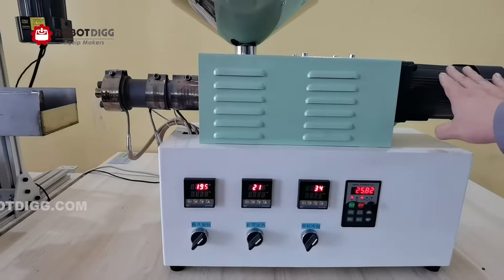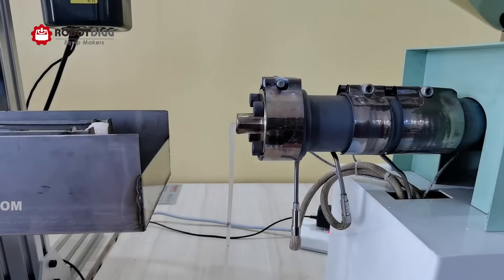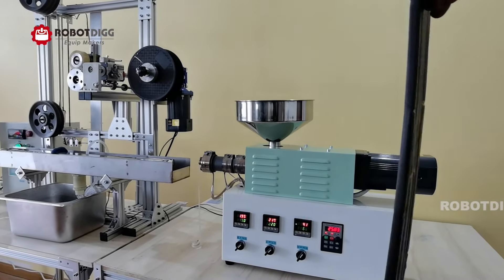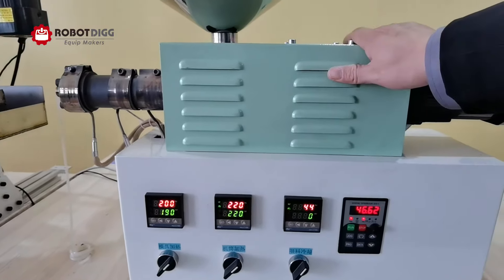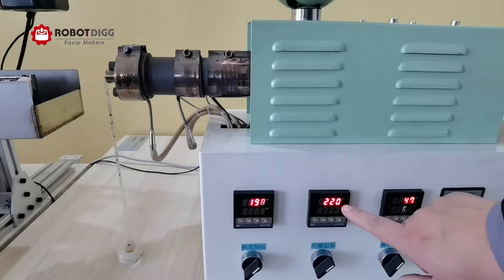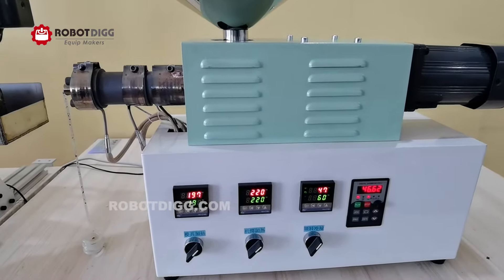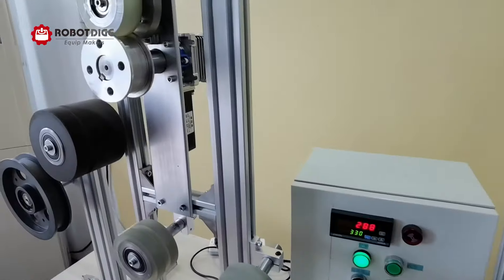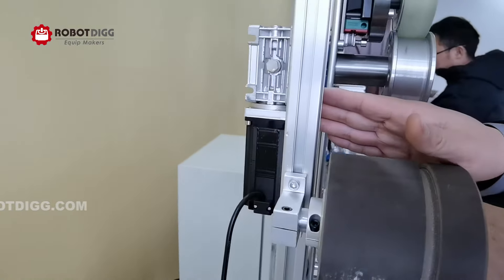RobotDigg desktop sj20 sj25 sj30 or SJ35 extruder for PEEK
PEEK extrusion desktop extruder from RobotDigg size SJ15, SJ20, SJ25, SJ30 or SJ35
Skype: robotdigg
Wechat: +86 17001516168